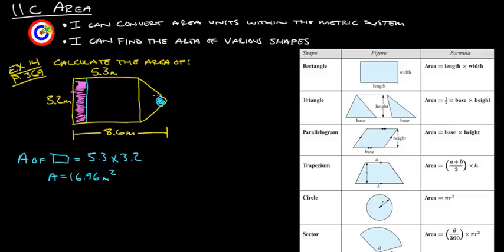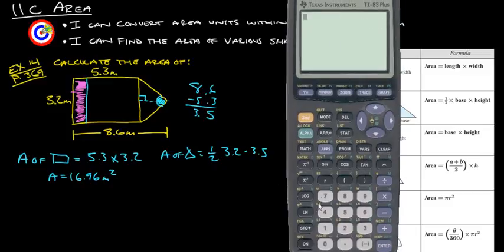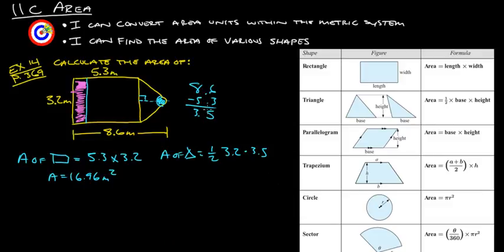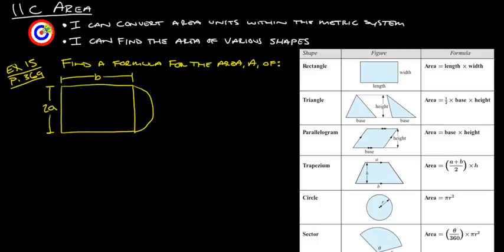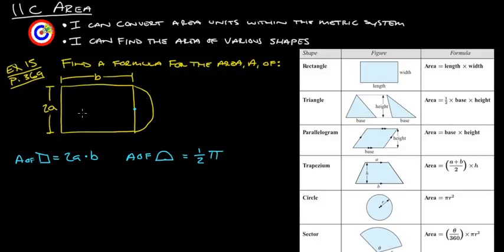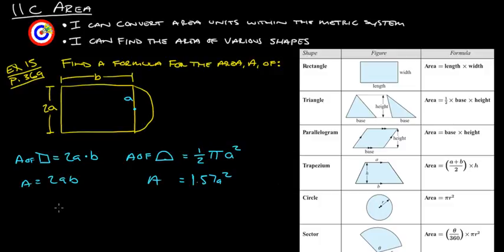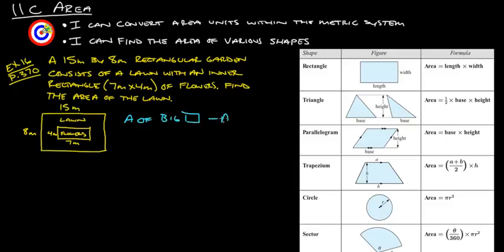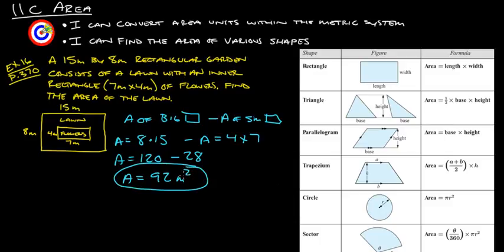11C Area (part 2 of 2)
Ex. 14  0:01
Ex. 15  3:59
Ex. 15  5:58